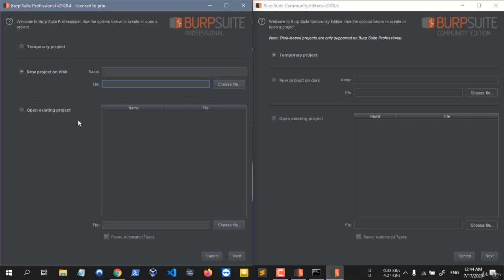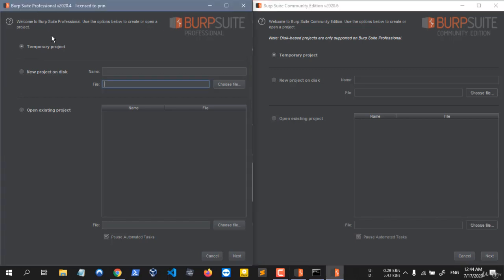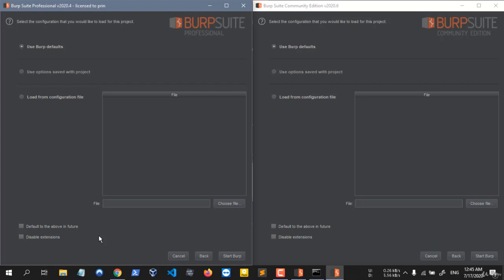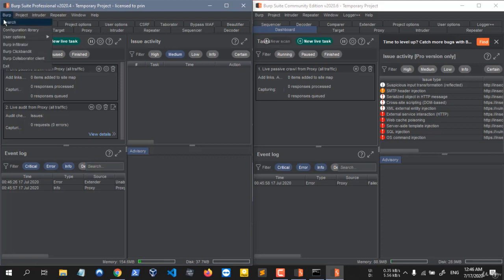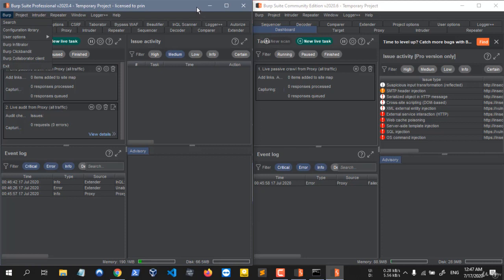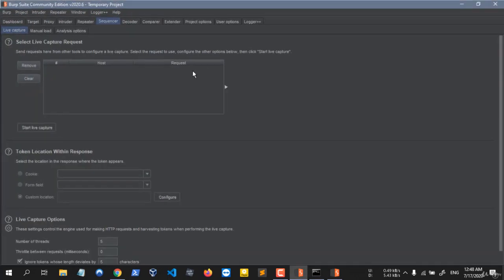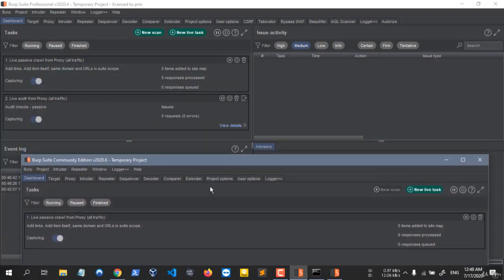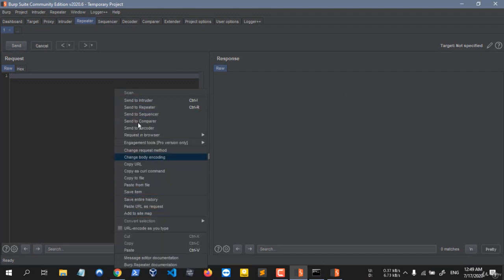Burp Suite Introduction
Here is an introductory description of Burp Suite:

**Burp Suite: Your Gateway to Web Application Security**

In today's digitally connected world, web applications serve as the backbone of our online experiences. Whether it's online shopping, social media, or banking, web apps have become integral to our daily lives. However, with their increasing complexity, they've also become prime targets for cyberattacks.

Enter Burp Suite, the indispensable tool for web application security professionals. Burp Suite empowers security experts to comprehensively assess the security of web applications, uncover vulnerabilities, and protect against malicious threats.

Key features and capabilities of Burp Suite include:

1. **Spidering and Scanning:** Burp Suite can crawl and scan web applications, identifying potential vulnerabilities such as SQL injection, cross-site scripting (XSS), and security misconfigurations.

2. **Proxy:** Acting as a proxy server, Burp Suite allows you to intercept and inspect web traffic between a client and a web server. This feature is invaluable for understanding how web applications function and detecting security flaws.

3. **Intruder:** The Intruder tool helps automate and customize attacks on web applications, making it easier to pinpoint vulnerabilities and assess their severity.

4. **Repeater:** This tool allows you to manipulate and resend individual requests to a web application, enabling detailed testing and analysis of specific inputs and responses.

5. **Scanner:** Burp Scanner is a powerful automated vulnerability scanner that can identify a wide range of security issues, helping to prioritize remediation efforts.

6. **Decoder and Encoder:** These utilities help security professionals manipulate and analyze data, making it easier to understand how inputs are processed by web applications.

7. **Extensibility:** Burp Suite supports various extensions and plugins, allowing users to tailor the tool to their specific needs and extend its functionality.

8. **Reporting:** Burp Suite generates detailed reports outlining discovered vulnerabilities, making it easier to communicate findings to development teams and management.

In conclusion, Burp Suite is a versatile and essential tool for anyone involved in web application security. Its wide range of features, along with its user-friendly interface, makes it a go-to choice for professionals seeking to identify and remediate security weaknesses in web applications, ultimately enhancing online security in an increasingly interconnected world.